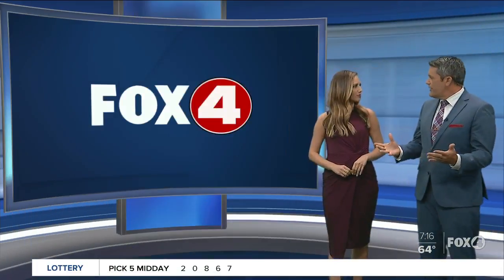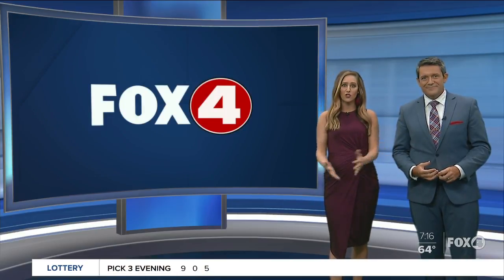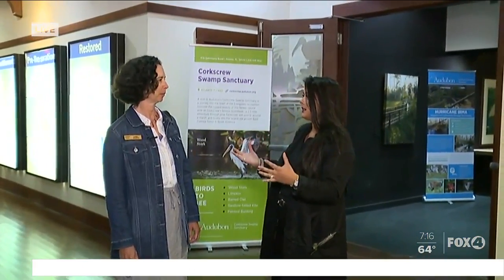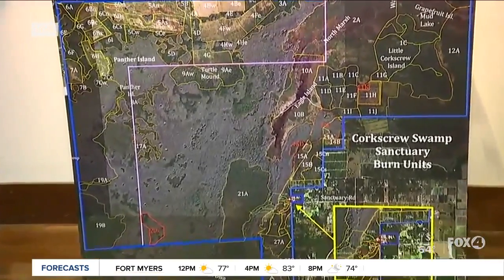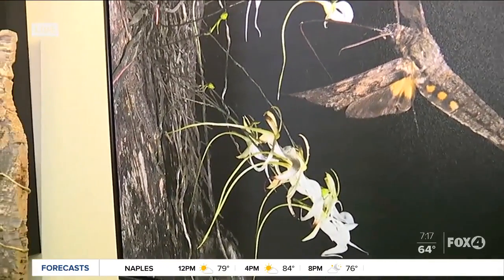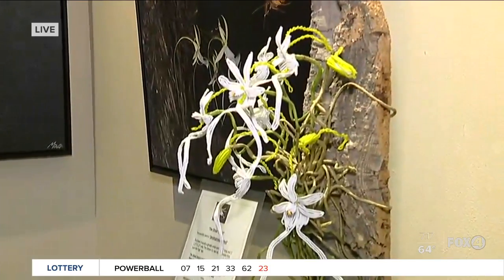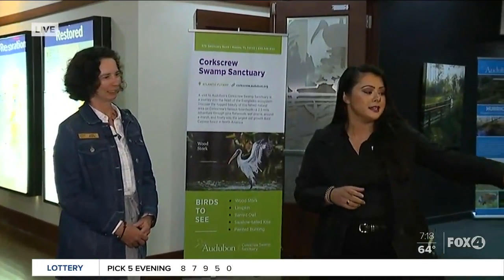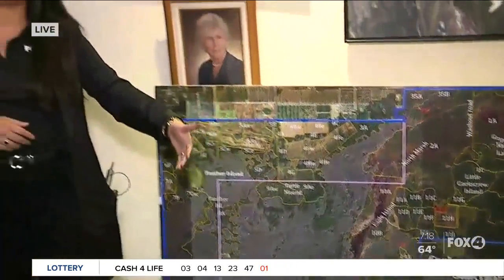Exploring the everglades at Corkscrew Swamp Sanctuary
The Audubon Corkscrew Swamp Sanctuary allows visitors to experience the beauty and conservation of the everglades ecosystem.